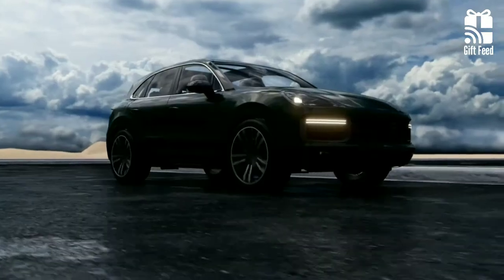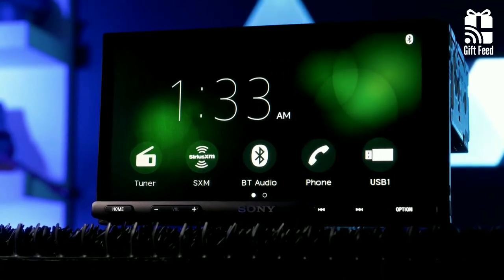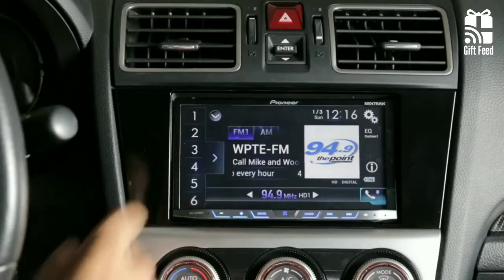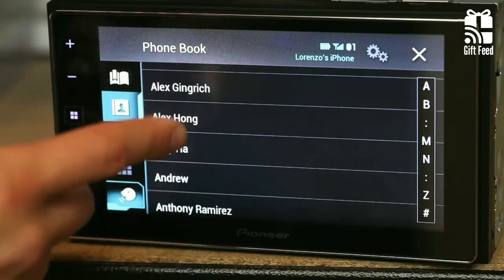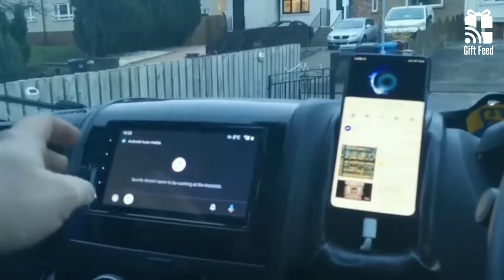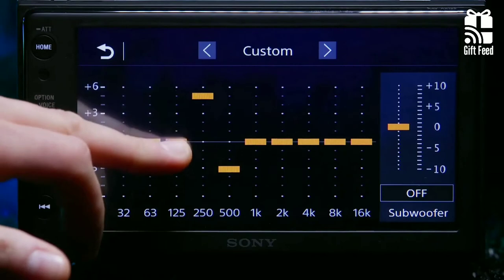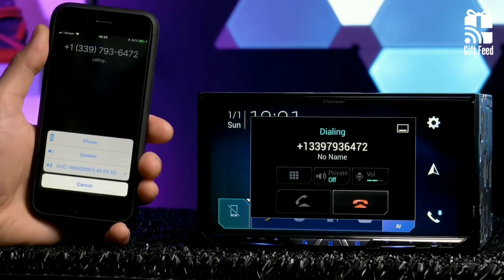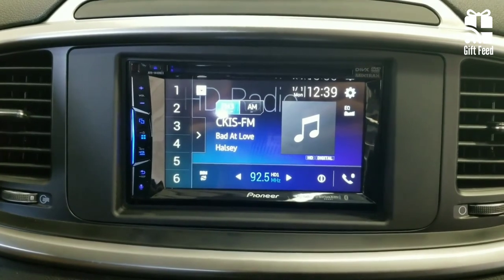8 Best Apple CarPlay Head Units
Find out what are the 8 Best Apple CarPlay Head Units We are confident that you will find a great gift idea from our carefully curated gifts for everyone for every occasion.

Chapters

0:00 - Intro (Top 8 Apple CarPlay Head Units)
0:34 - Sony XAV-AX5000
1:47 - Pioneer 4200NEX-AVH
2:53 - Alpine iLX-F309
3:59 - Pioneer SPH-DA120
5:08 - JVC KW-M745DBT
6:16 - Sony XAV-AX100
7:21 - Pioneer AVIC-W8400NEX
8:32 - Pioneer AVH-1400NEX

best double din head unit for android
android auto wireless
best double din head units 2021
Android auto
best touch screen car stereo
Kenwood DMX4707s
PIONEER DMX-2600NEX
Sony XAV-AX8000 dyno
XAV-AX8000 vs XAV-AX7000
apple carplay
best kenwood double din
best car stereo with apple carplay
Sony XAV-AV100
touch screen radio
Sony XAV-AX8000 release
best car stereo 2021
optical output
kenwood carplay
caraudiofabrication
wireless android auto
PIONEER DMX-2660NEX
best apple carplay radio
head unit review
Sony XAV-AX8000 review
Carplay Head Unit
apple carplay youtube
car stereo reivew
android car stereo
XAV-AX8000 testing
Apple Carplay Stereo
boss audio apple carplay review
JVC KW-M56BT
best car stereo under 200
Best Carplay Head Unit
Sony XAV-AX200
Best double din radio
Best Apple Carplay Stereo
stereo install
apple carplay wireless
best apple carplay stereos 2021
best car stereo 2021 double din
picking car stereo
Sony XAV-AX5000
car stereo review
Apple carplay
Carplay Head Unit 2021
best product
android auto
kenwood dmx9707s
best screen car stereo
apple carplay ios 14
sony 9 stereo
sony xav-ax7000
apple carplay dongle review
Sony XAV-AX1000
wireless apple carplay
Alpine iLX-W650
best jvc double din
installing car stereo
best apple carplay stereo in 2021
head unit with apple carplay
best car stereo under 100
carplay wallpaper
boss carplay radio
apple carplay review
stereo apple carplay
best pioneer car stereo
new features carplay
car audio fabrication
alpine ilx-207
best apple carplay stereo 2021
sony carplay